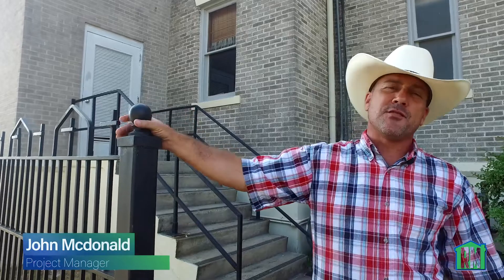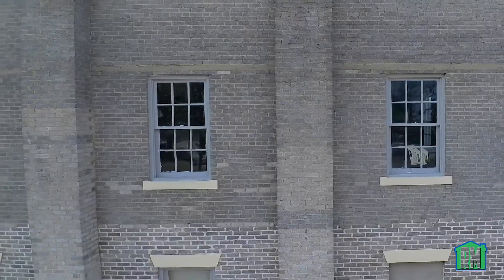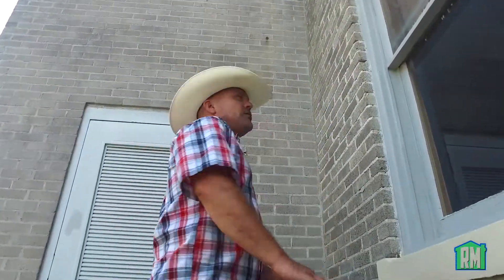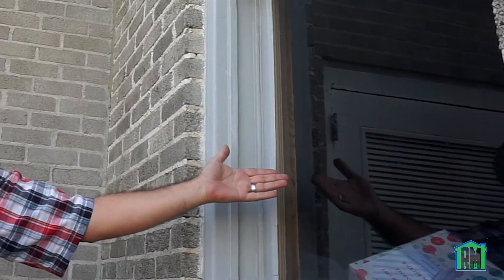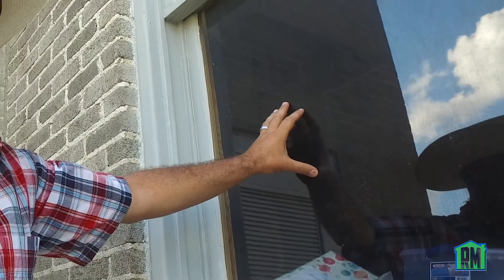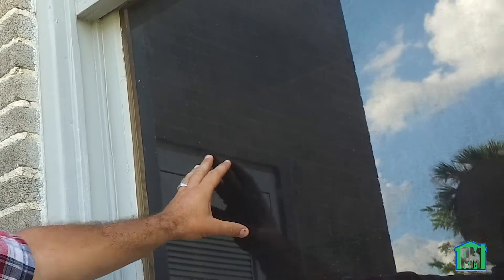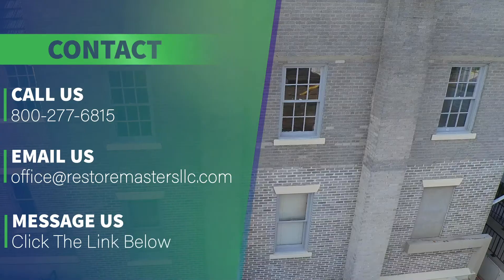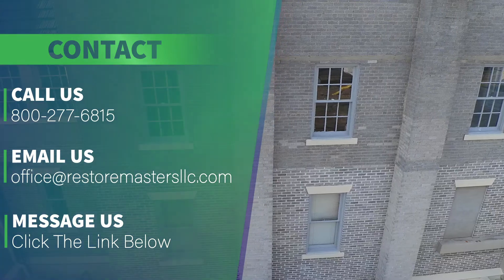RestoreMasters Project | First Presbyterian Church - Marianna, FL | Window Replacements